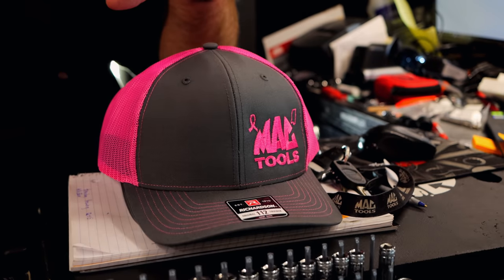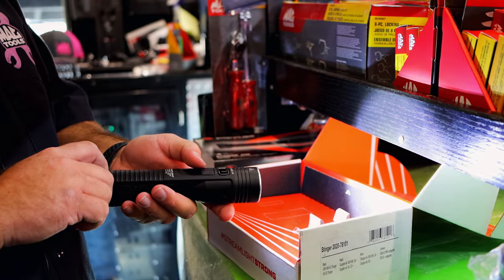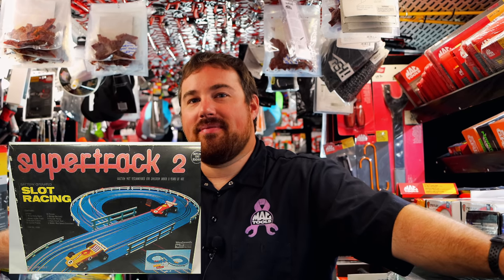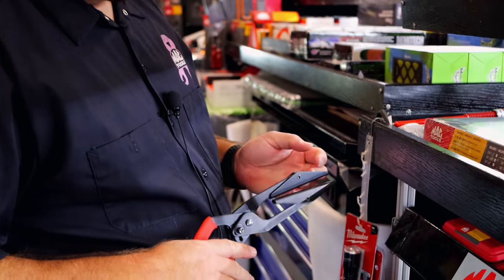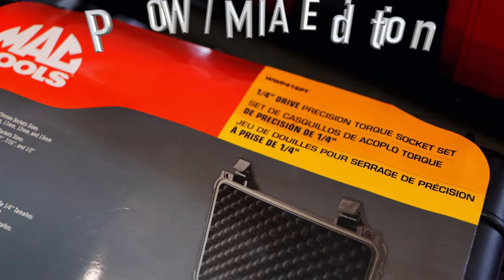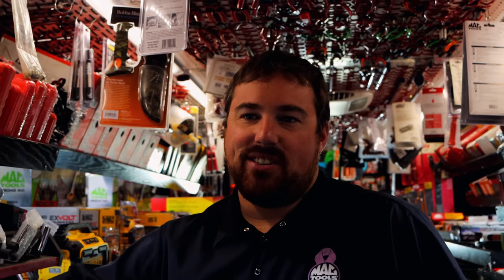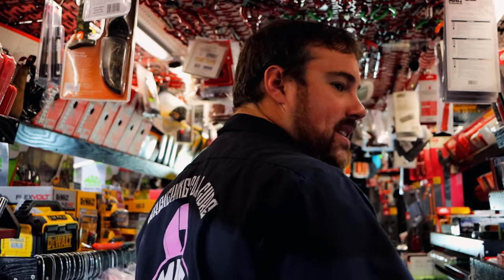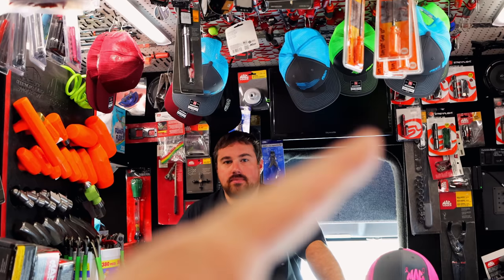Mac Tool Truck: Expert Universal Impact Extension Set and Breast Cancer Hat To Raise Money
Mac Tool Truck: Expert Universal Impact Extensions. Mac Breast Cancer Hat (proceeds donated to breast cancer research)

Lang Tools Master Feeler Gauges:

Knipex Cobra Pliers (some of my go to Pliers):

Koon Trucking
200 Davidson Dr.